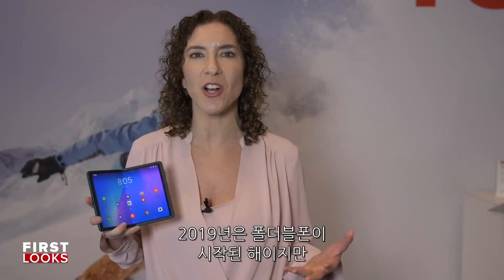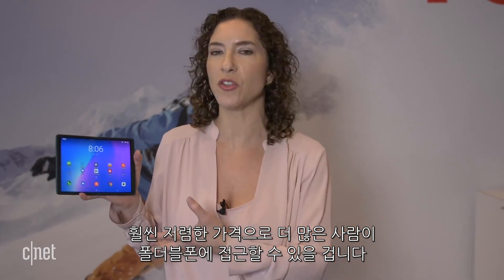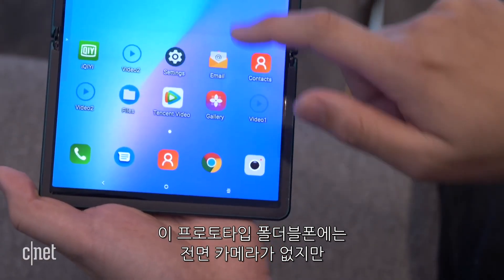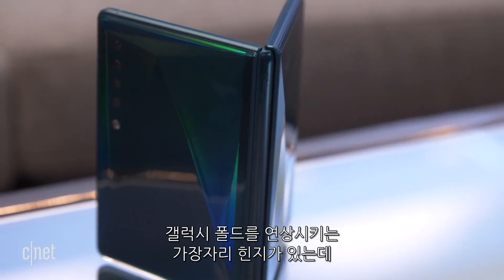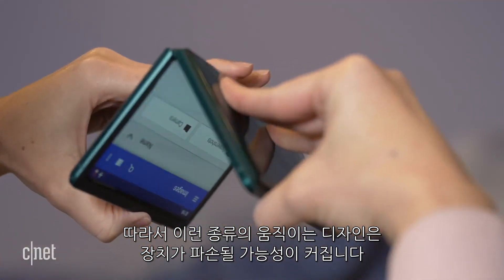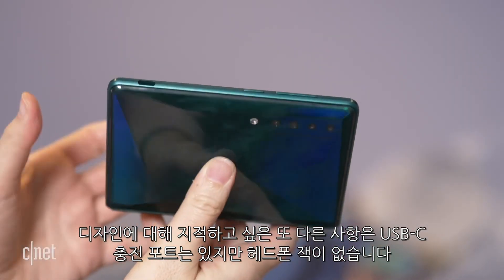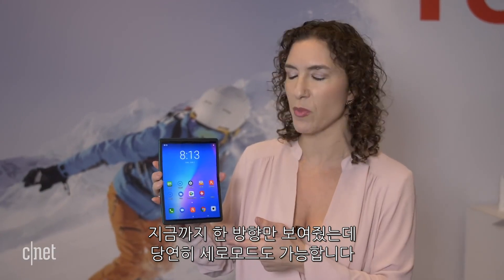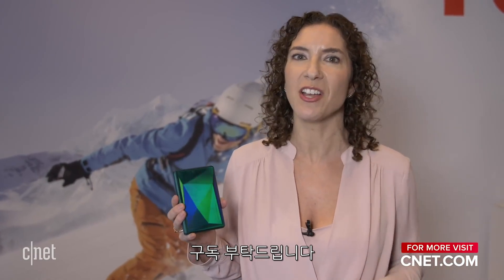TCL 폴더블폰 프로토 타입, "갤럭시 폴드 추격하나?!"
중국 스마트폰 기업 TCL이 미국 라스베이거스에서 열린 'CES 2020'에서 자사의 세 번째 폴더블 스마트폰의 시제품을 공개했다.

안으로 접는 인폴딩 방식을 채택한 이 제품은 겉면에 다이아몬드 커팅 무늬의 독특한 외관을 가진 것이 특징이고 7.2인치 디스플레이의 디스플레이를 장착했다. 또한 4,800만 화소의 메인 카메라를 비롯해 망원, 광각 등 총 4개의 후면카메라를 탑재했다.

독특한 디자인으로 돌아온 TCL의 프로토타입 폴더블 폰을 영상으로 확인해보자.